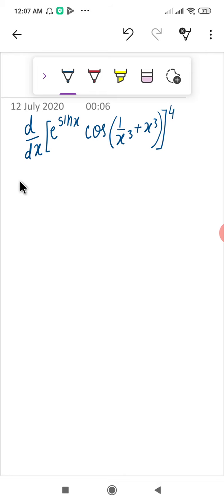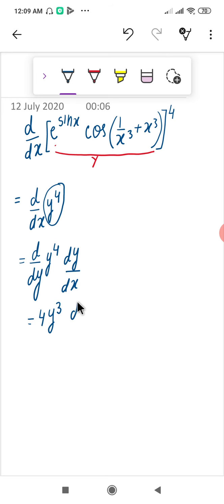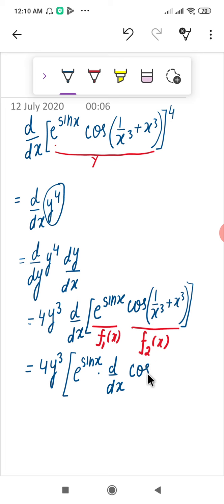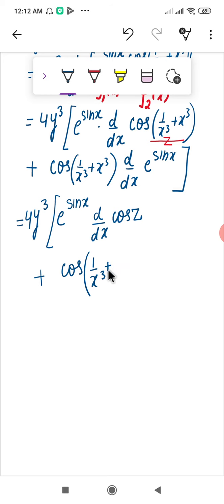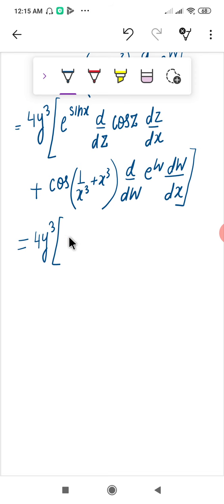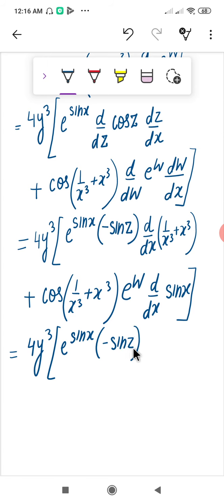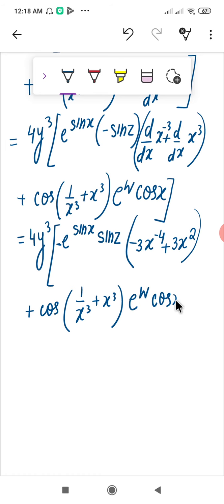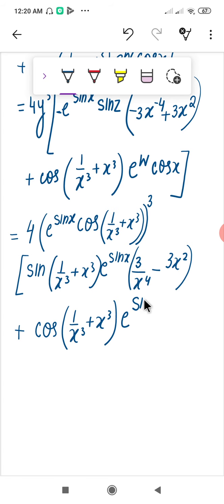Doubt session of problem related with differentiation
Learn how to differentiate a long expression step by step